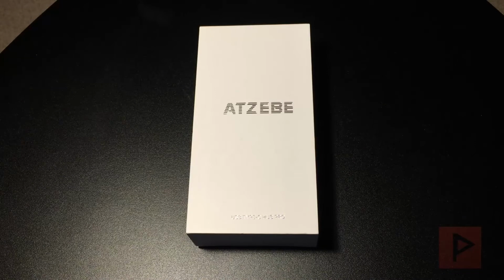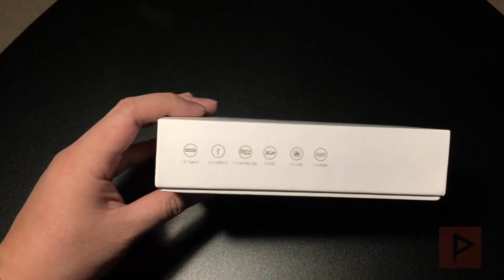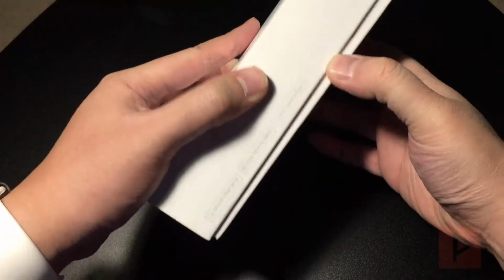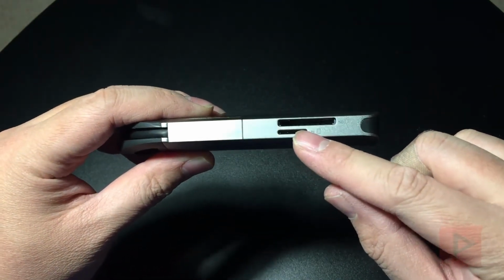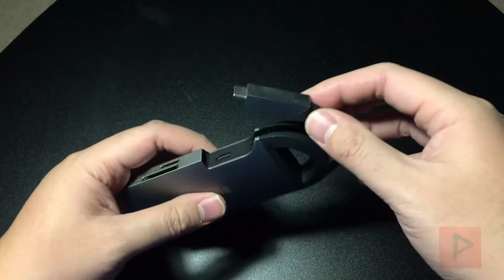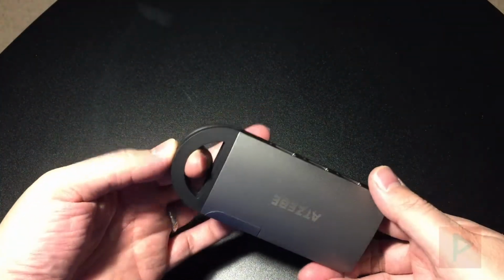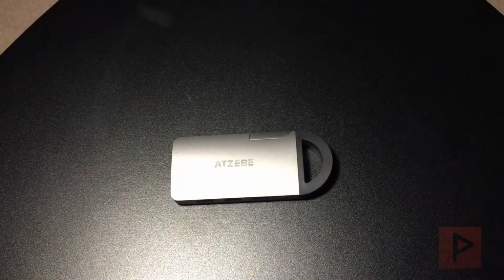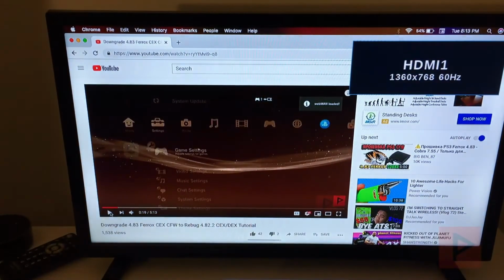Atzebe USB C Hub Unboxing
If you have a laptop that has a USB C port and you want to get additional port expandability, then the low cost solution is to obtain a USB C hub for all your connection needs.

In today's video, I'm doing the unboxing of the Atzebe USB C hub for my Macbook Pro. Watch the video to see what it is all about!